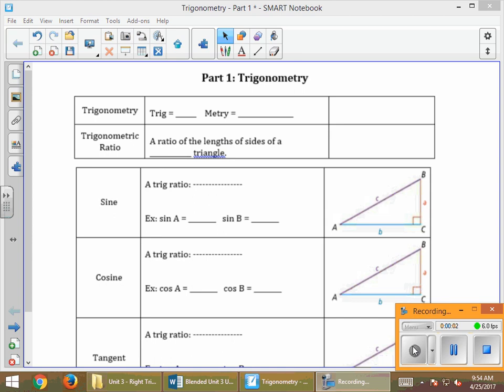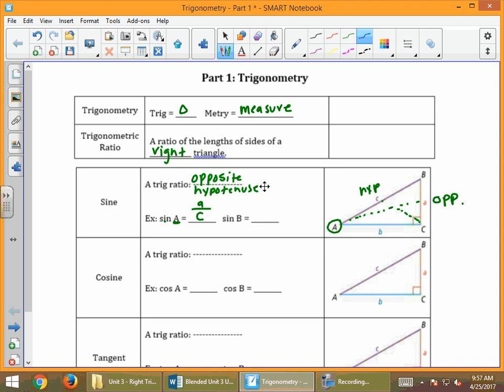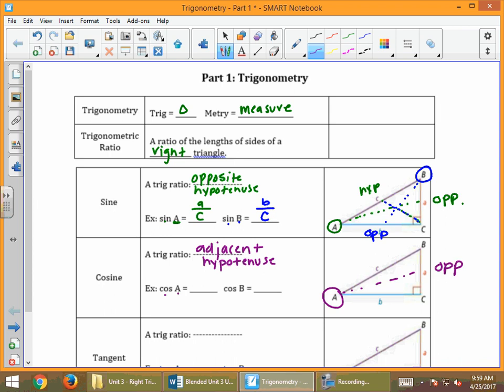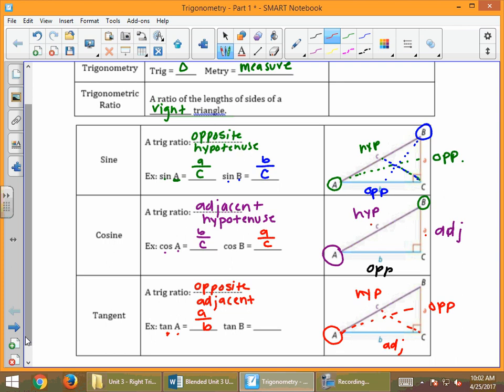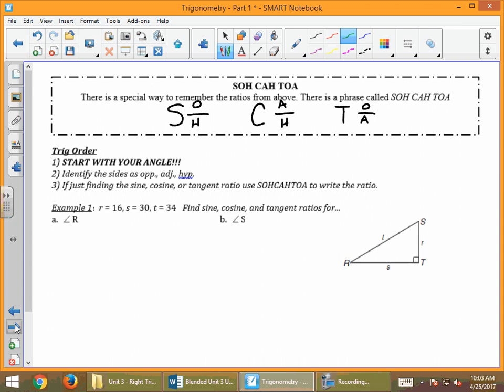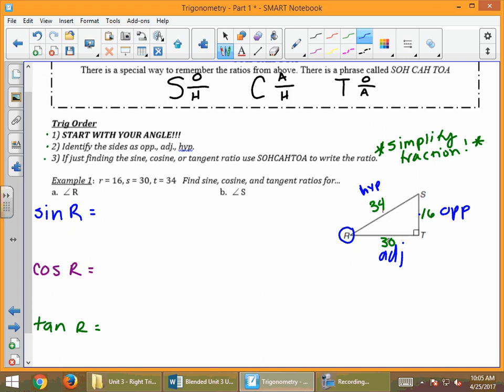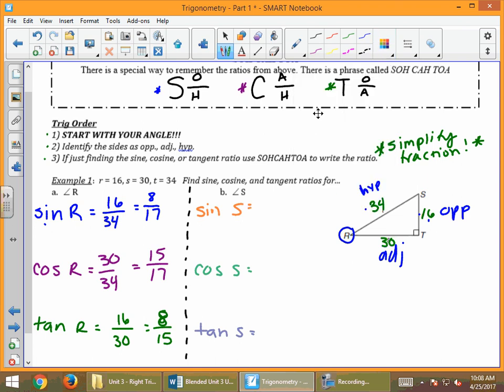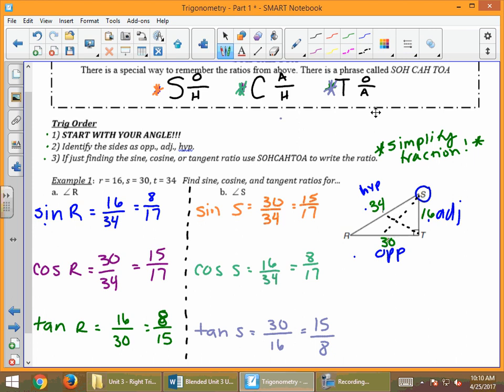Part 1: Trigonometry